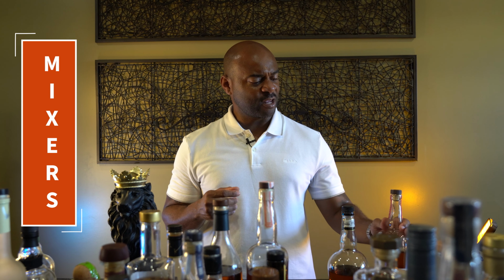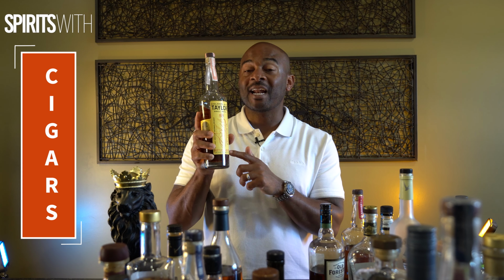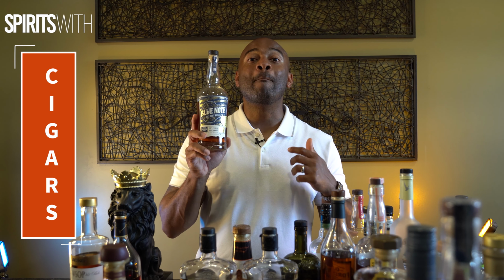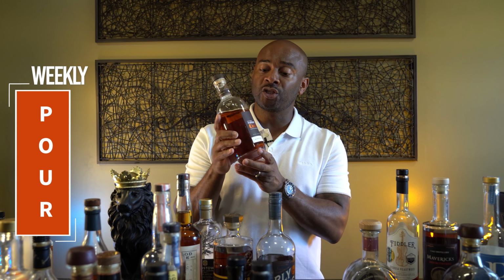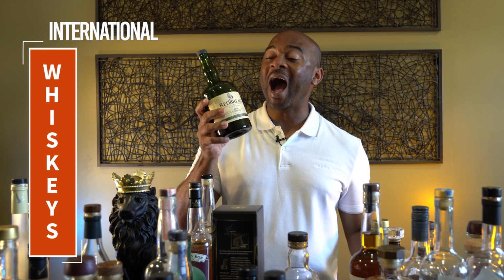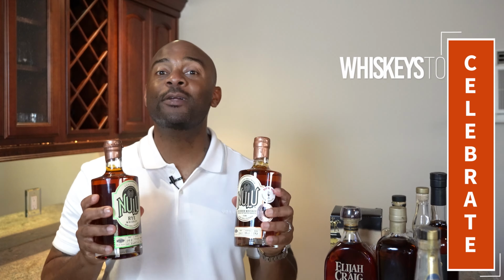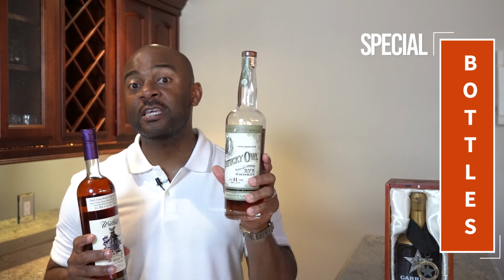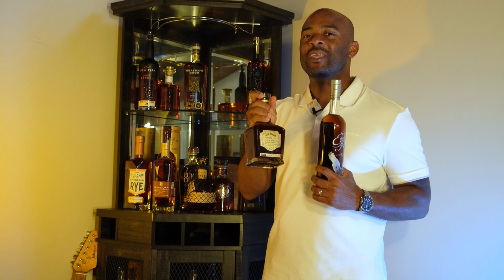Inside My Exclusive Whiskey Collection 2023: A Journey of Distinctive Flavors!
Take a look at an amazing whiskey collection.  This collection contains Blanton's, Eagle Rare, Patron, Hennesy, and much more.

Each video is a part of the men's lifestyle that focuses on cigars, whiskey, and wealth building strategies.  We provide insight along with motivation to help you advance, elevate and live your best life.